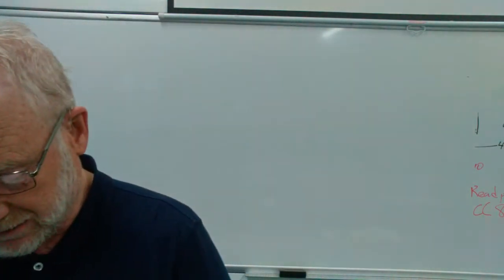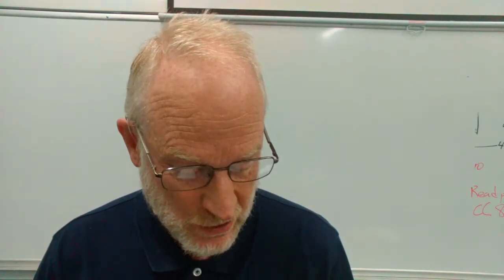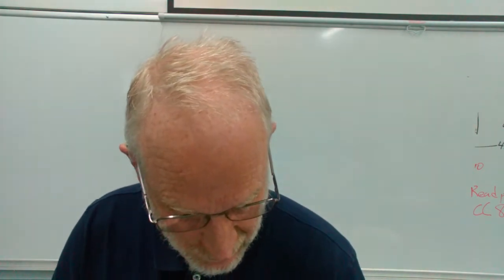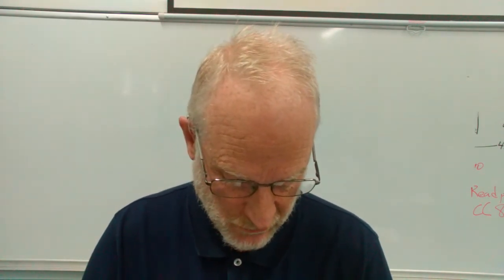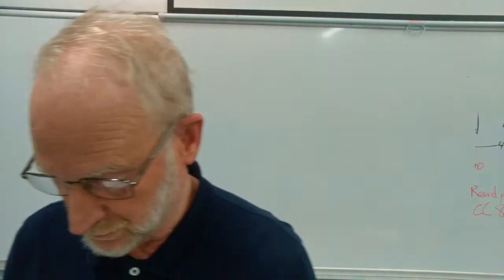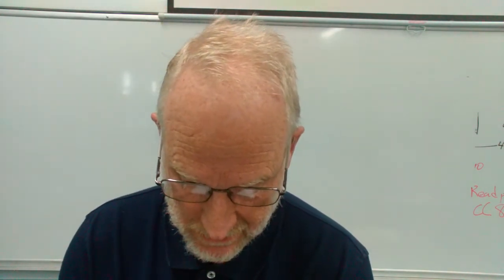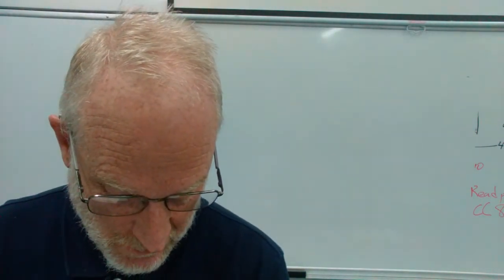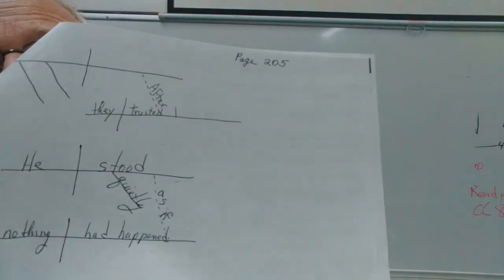20.16.03 07/08 Grammar #3